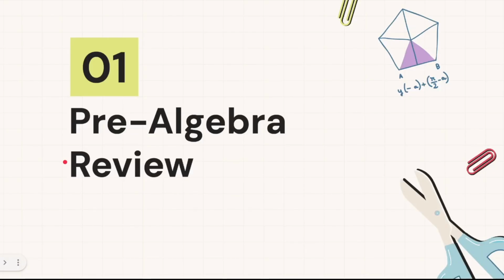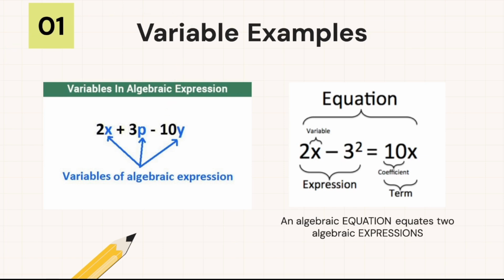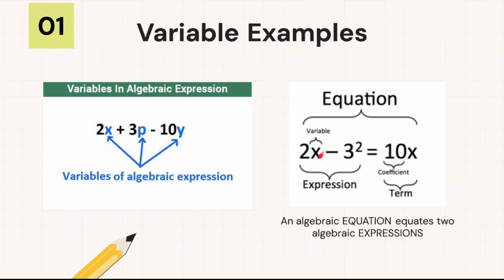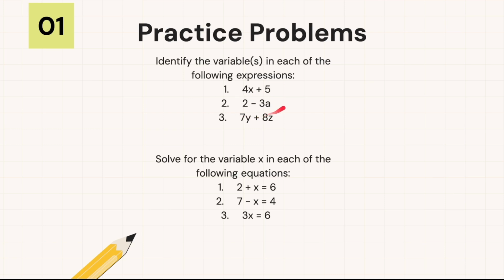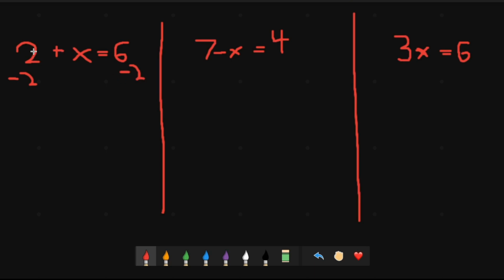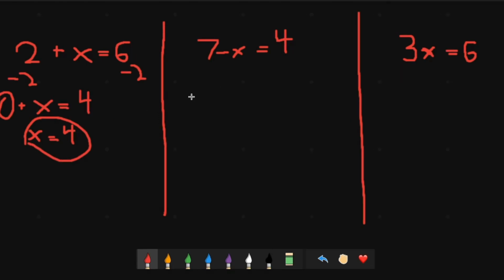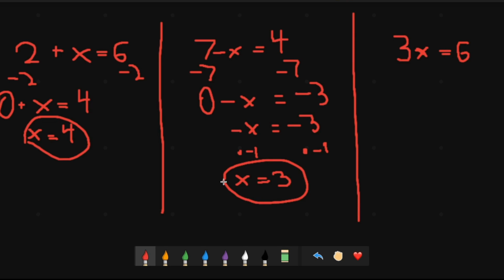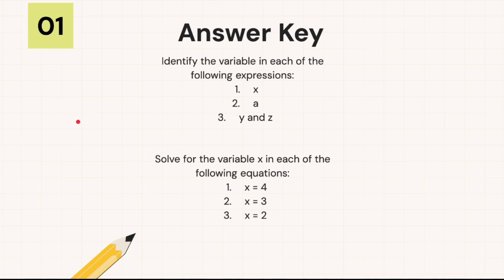Introduction to Variables - Intro to Algebra 🍎📚 STEM For Others